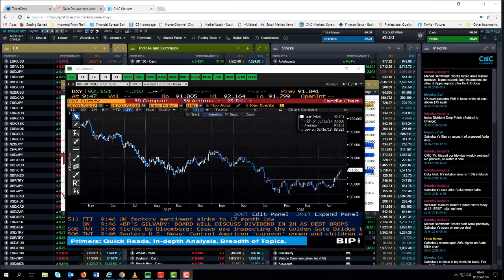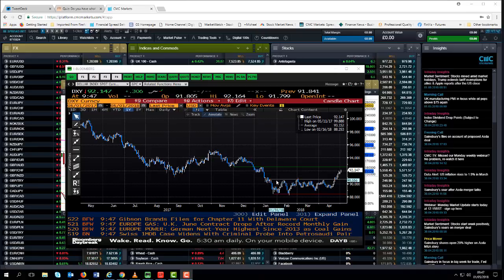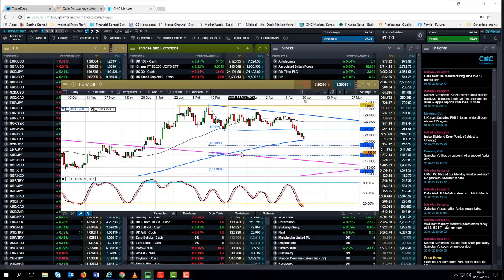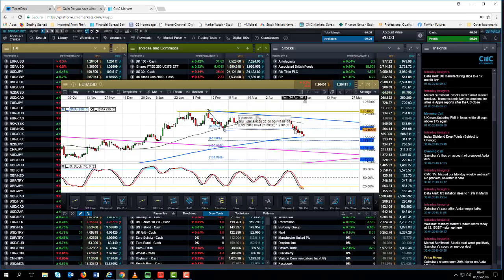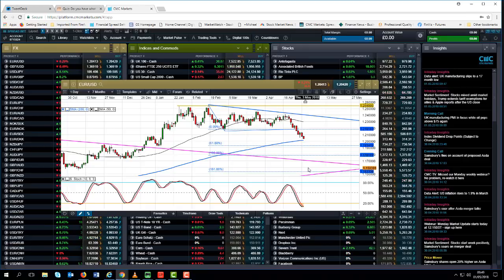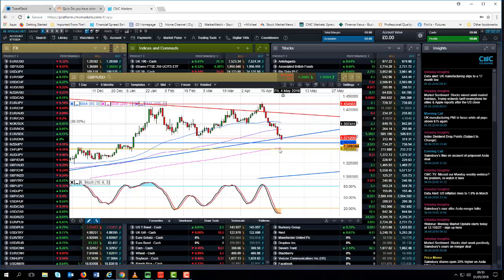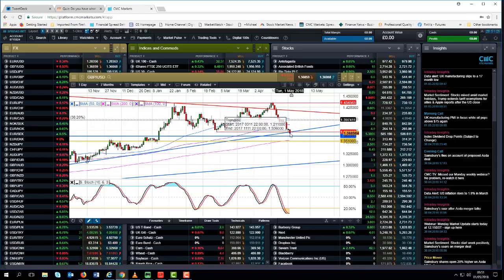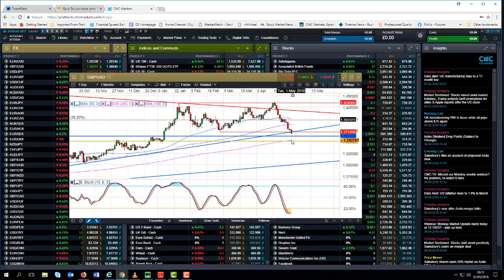Rebound in US dollar rise set to trigger further euro and sterling losses? 1st May 2018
Michael looks at recent moves in the euro and the pound and possibility that we could see further declines in both pairs against the US dollar in the coming weeks.